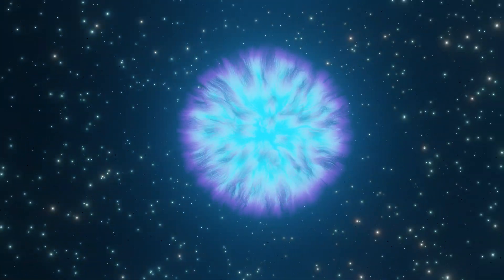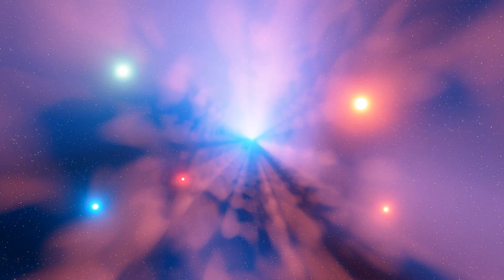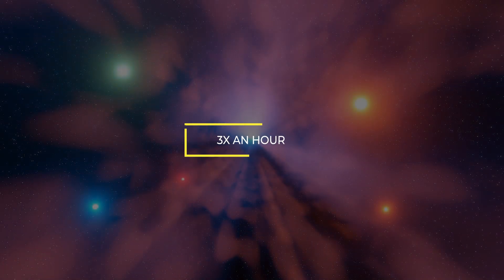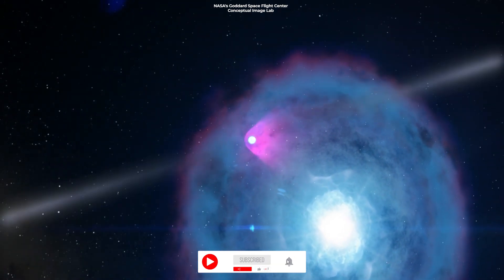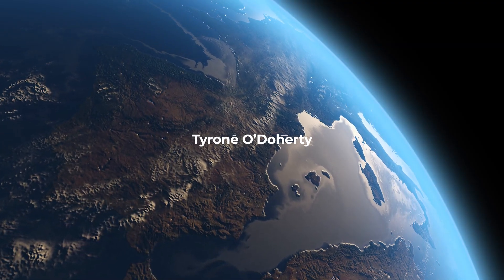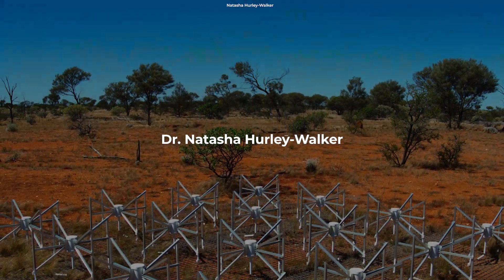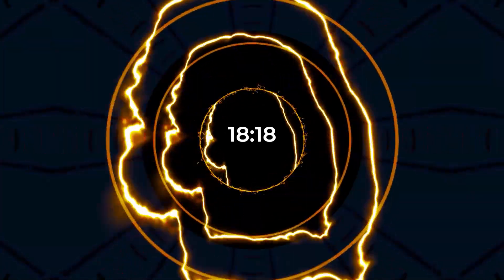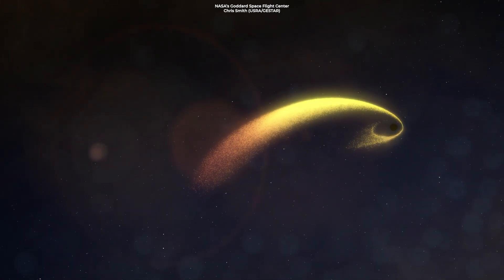This Spooky Object is Emitting Lots of Energy in Space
A team of Australian scientists studying radio waves in the universe has discovered something unusual that emits a massive burst of energy three times an hour. This is unlike anything astronomers have seen before.

Produced & Edited by:
Ardit Bicaj

Written by:
Nicole Amondi

Narrated by:
Russell Archey

A big thank you to our lovely members:
Joseph Pacchetti